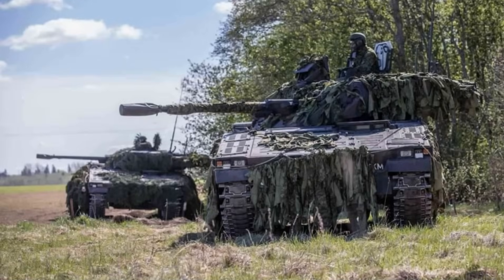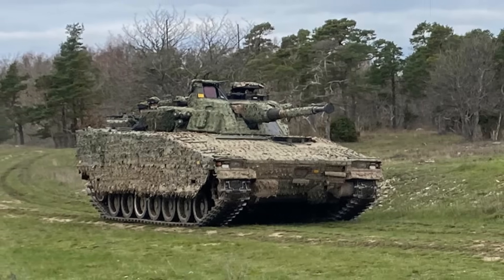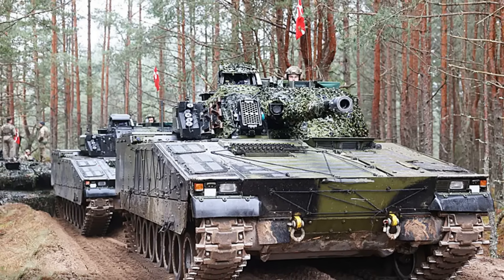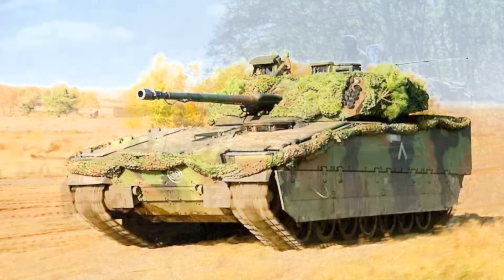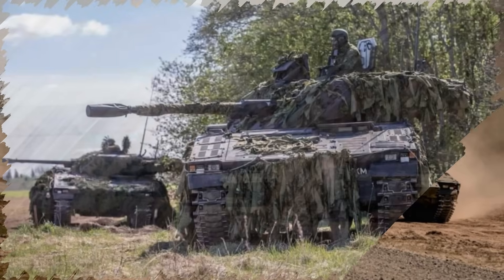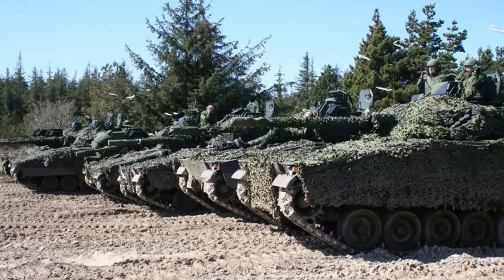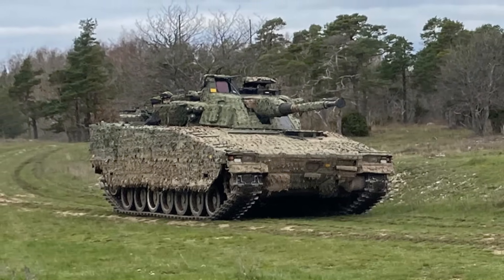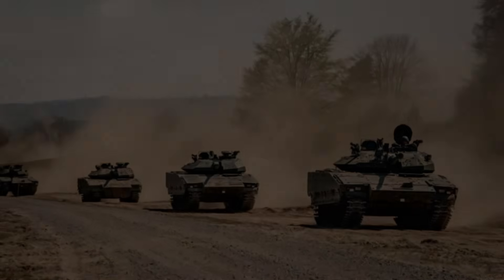Denmark tests ultra modern CV9035 MkIIIC BMP in harsh climate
Denmark tests the advanced CV9035 MkIIIC Infantry Fighting Vehicle in Arctic conditions, showcasing its 35mm Bushmaster III cannon, RBS 58 missiles, and digital warfare systems. The trials highlight Denmark’s NATO modernization and Nordic defense cooperation.